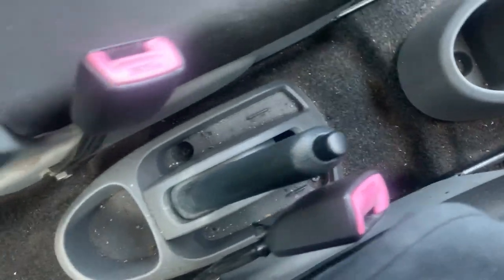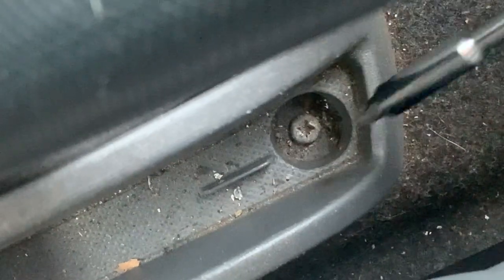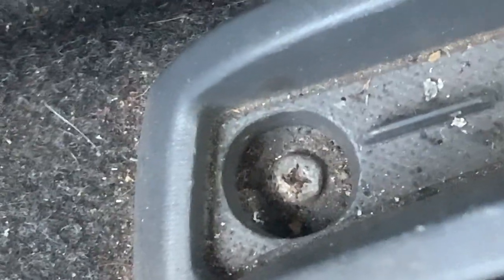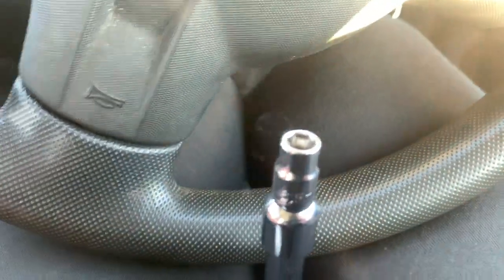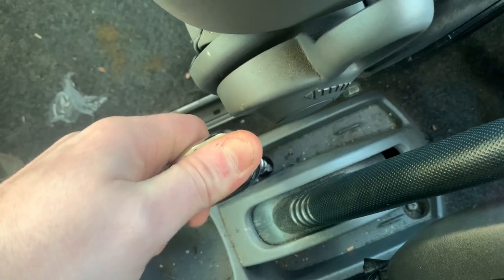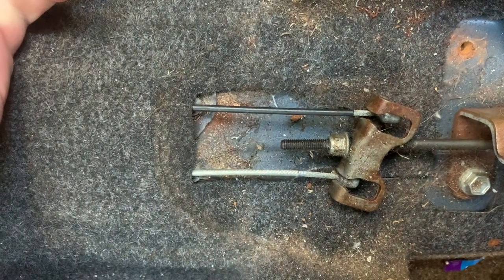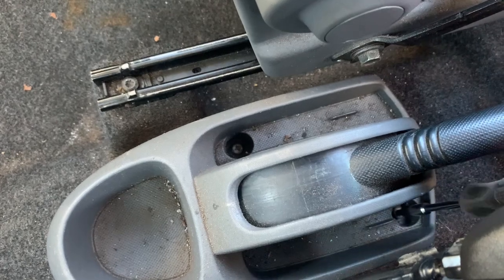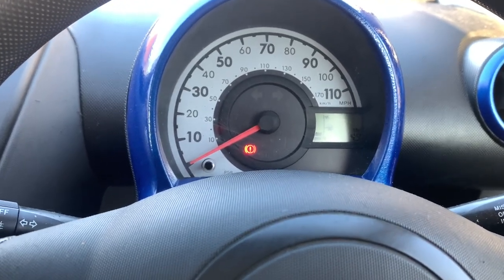Car Handbrake Cable Adjustment/Park Brake Tighten (C1/Aygo/107/CityBug)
How to adjust a Citroen C1, Toyota Aygo, Peugeot 107 handbrake cable. (Parking brake/E-brake)